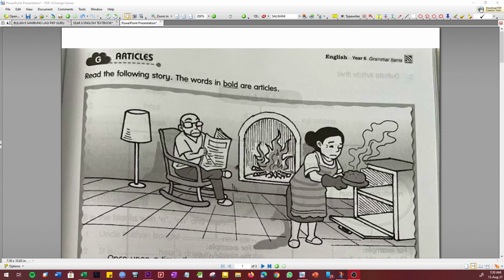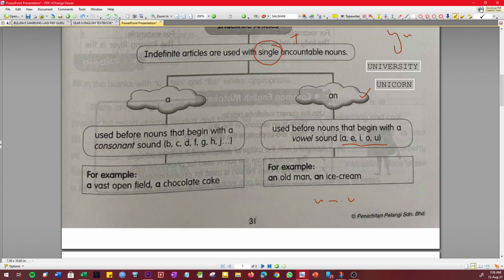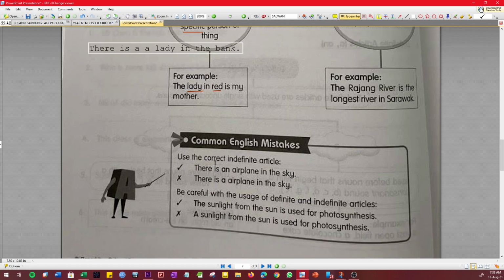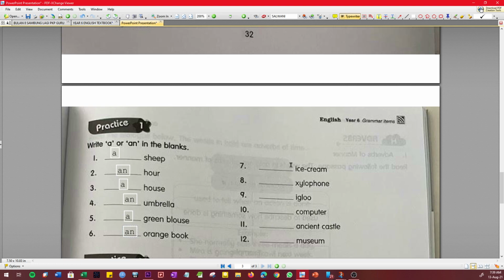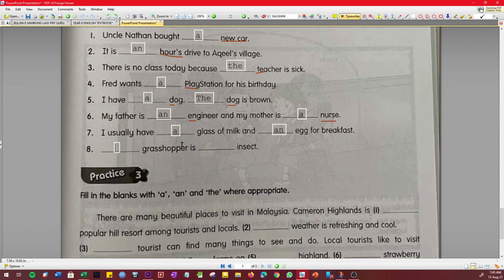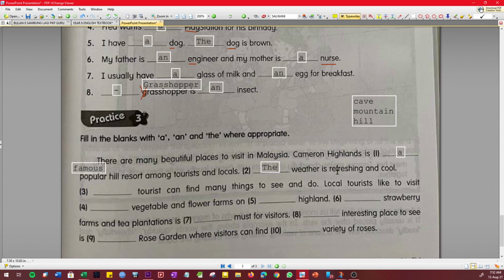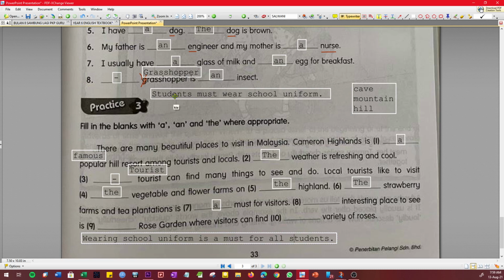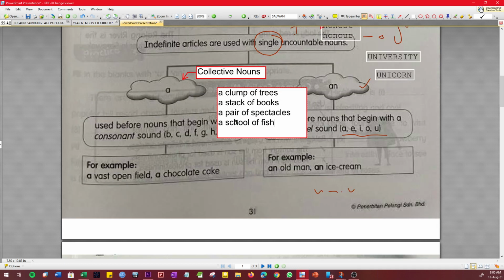PDPR 13 AUGUST- ARTICLES-Y6